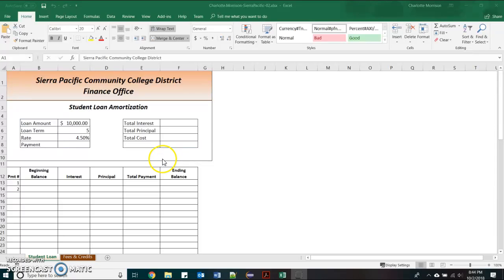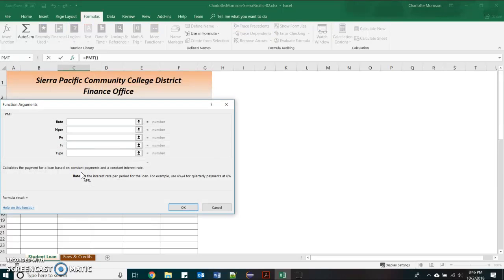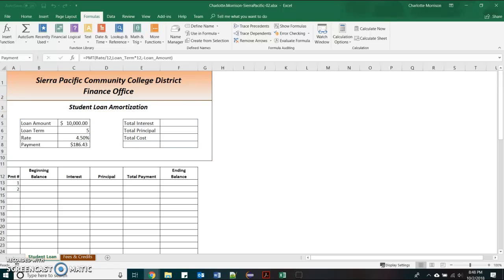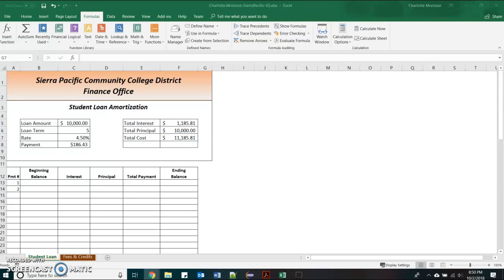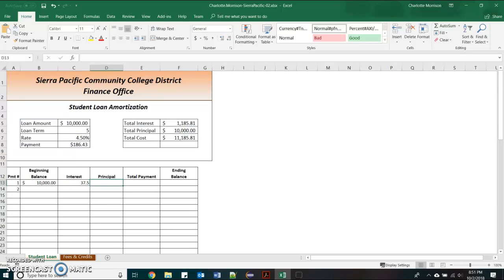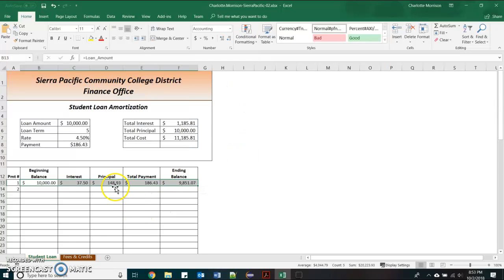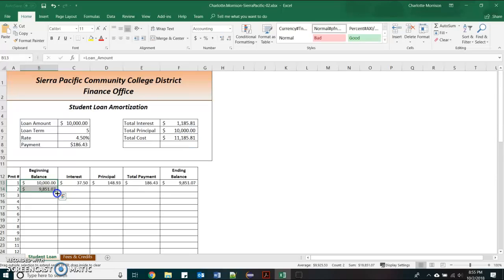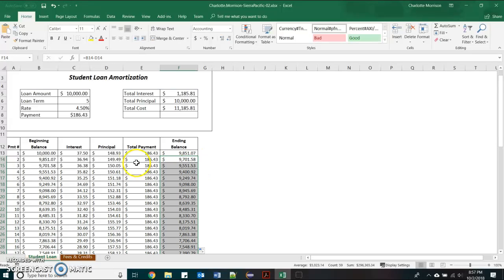Guided Project 2-3 Part 1